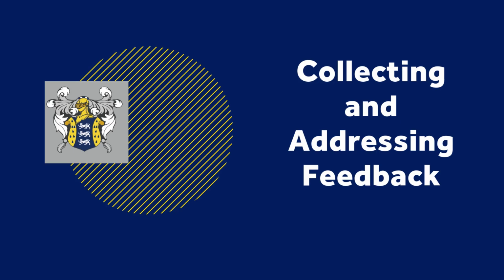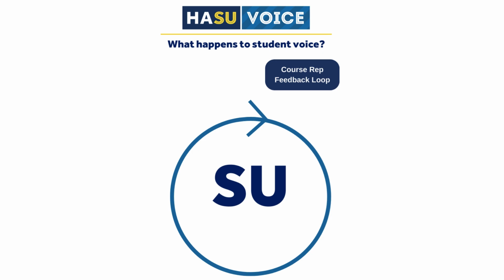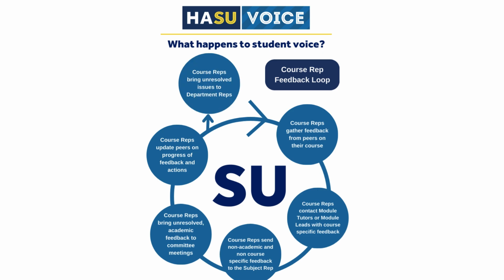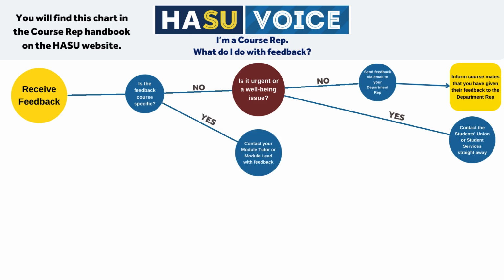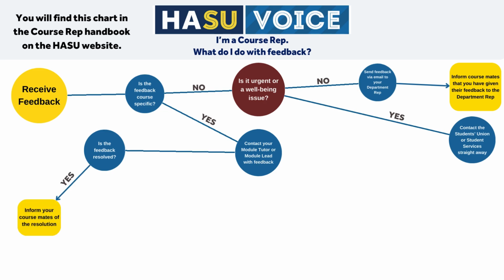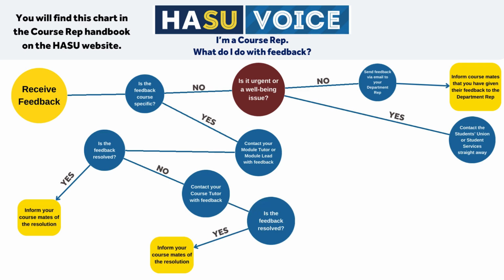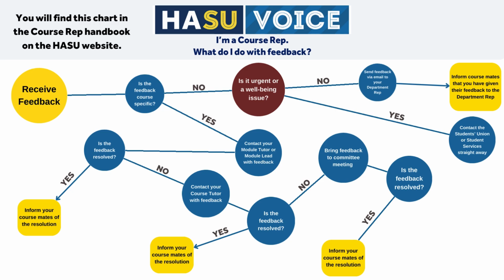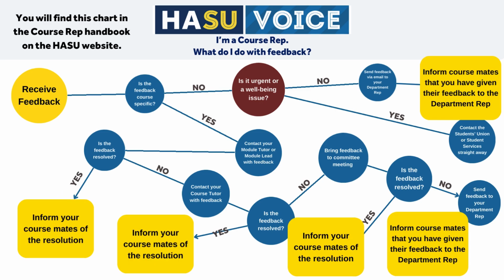What to do with Course Rep Feedback.